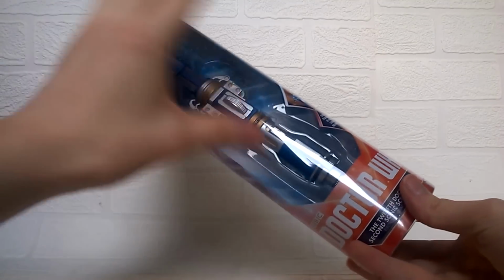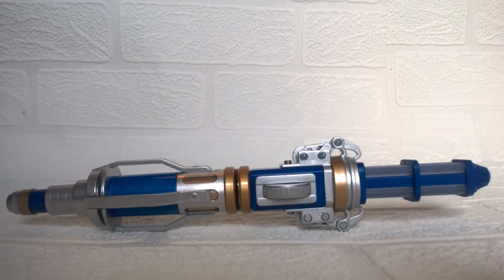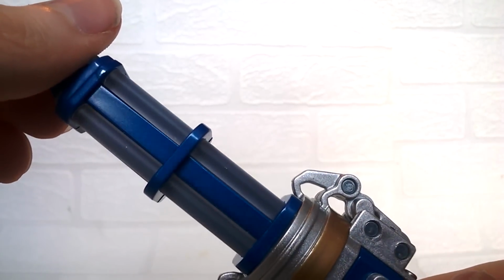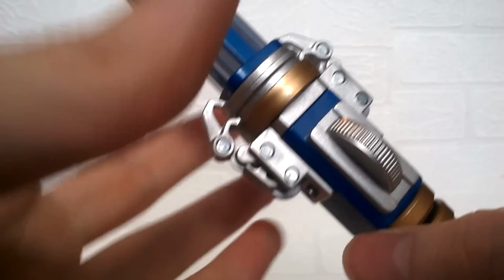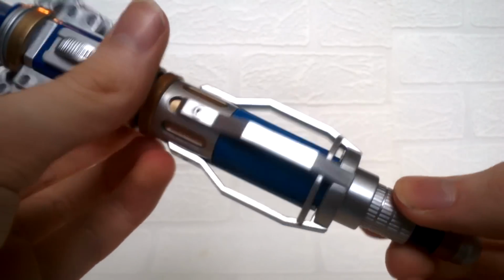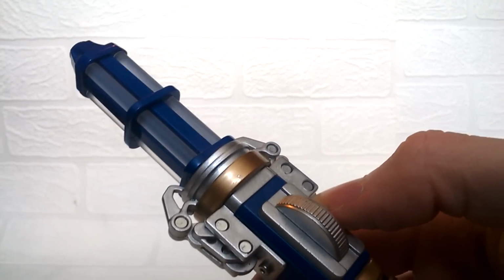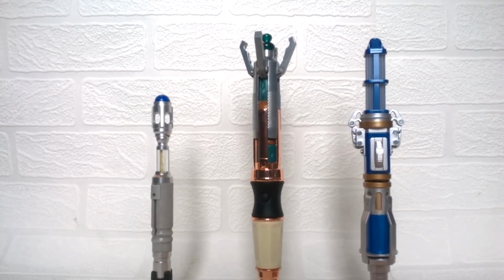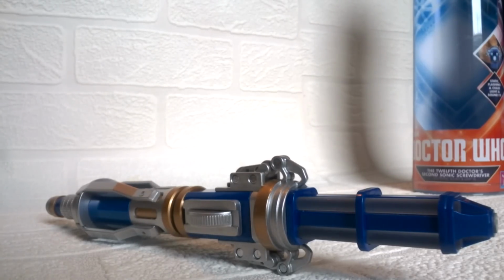Doctor Who Review: The Twelfth Doctor’s Second Sonic Screwdriver ᴴᴰ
Well here it is a long time coming, Today I'm finally back with a product review f some kind taking a look at the twelfth doctor second sonic screwdriver! hope you enjoy the review :)
FOLLOW ME ON: